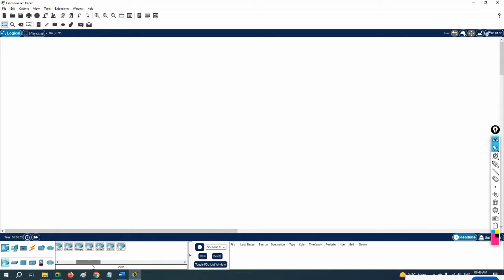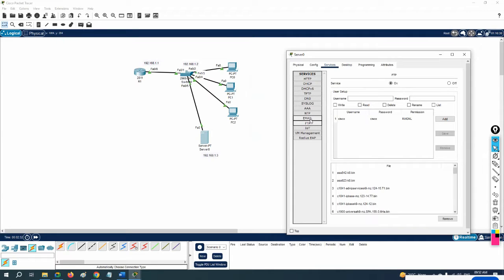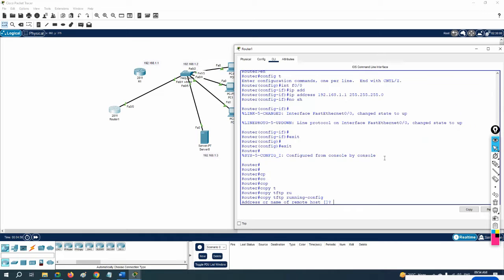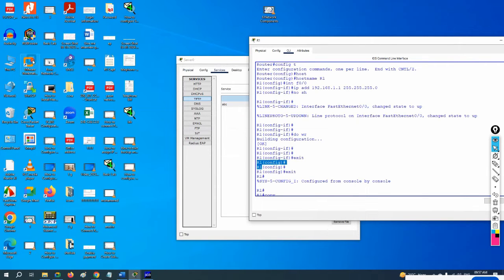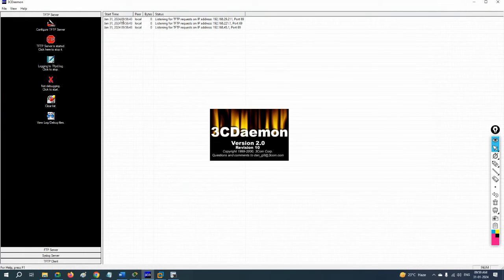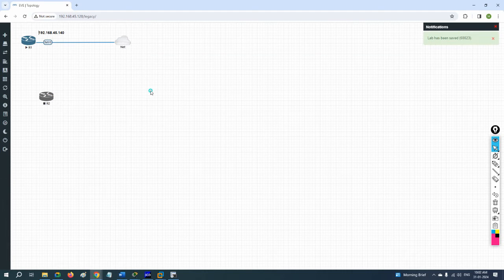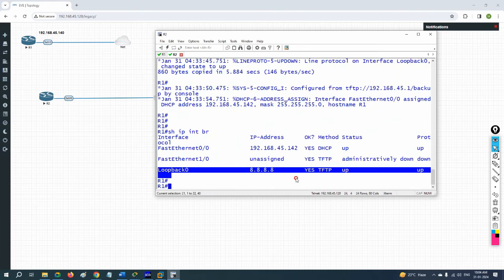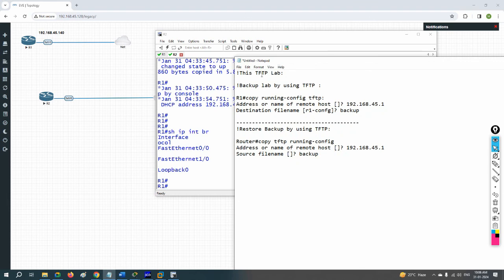How to take Configuration backup of CISCO Router? | CCNA | CCNP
Hello Everyone,

In this video we are going to discuss How to take Configuration backup of CISCO Router?
Thanks.

About us:
Thanks